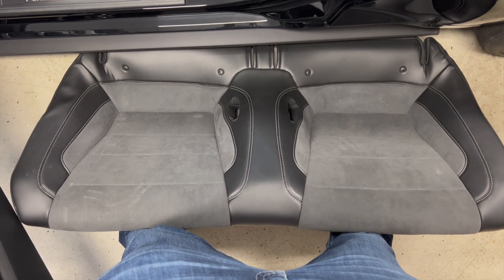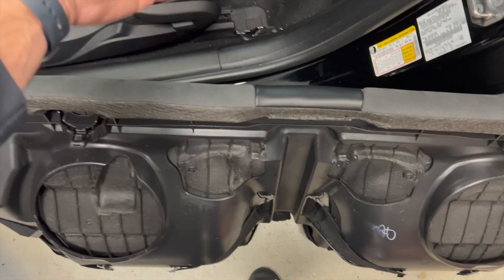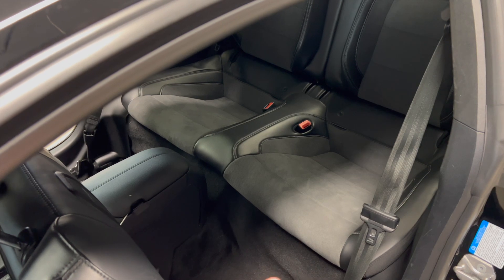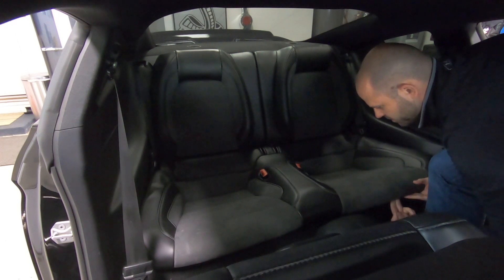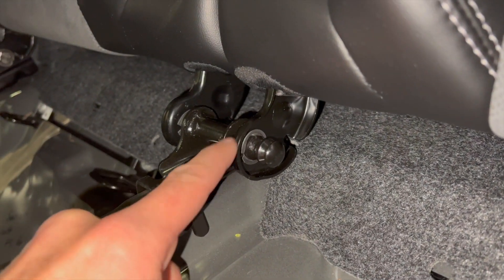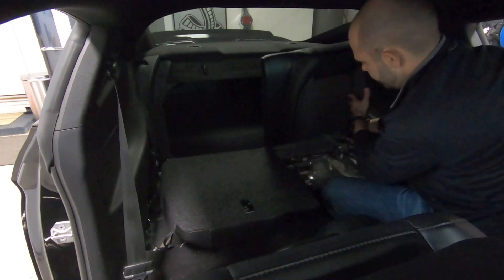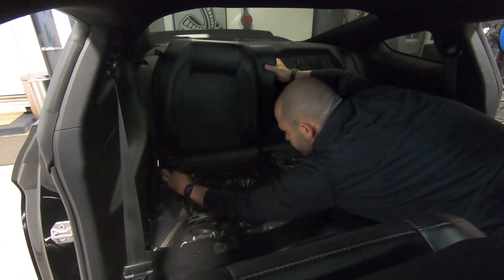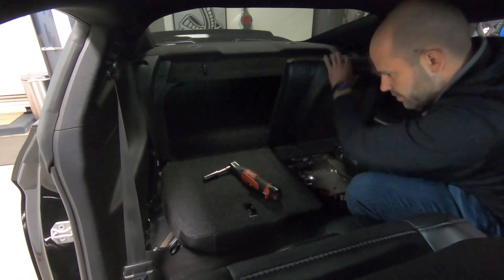GT350 Mustang Rear Seat Removal and Install DIY Tutorial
Heres a quick video showing how to remove and then reinstall the rear seat of a 2019 GT350 Mustang.  The procedure is the exact same for any S550 mustang, including the GT500, Mach 1, GT, and Ecoboost.

The only thing you'll need is a ratchet, 15mm deep well socket, and socket extension.